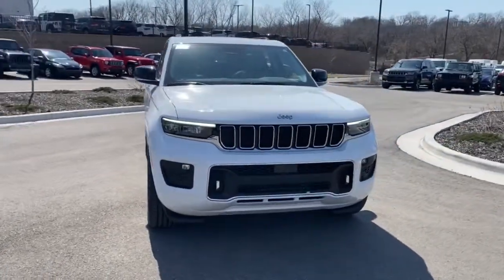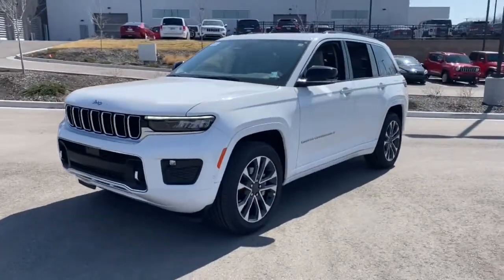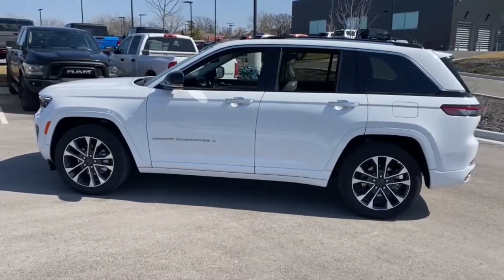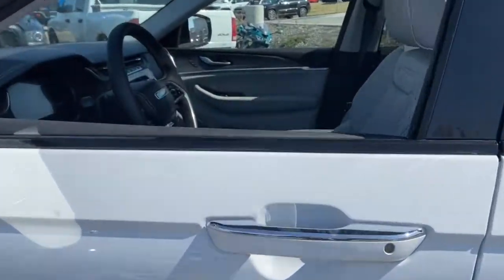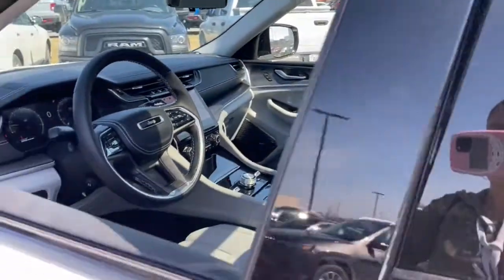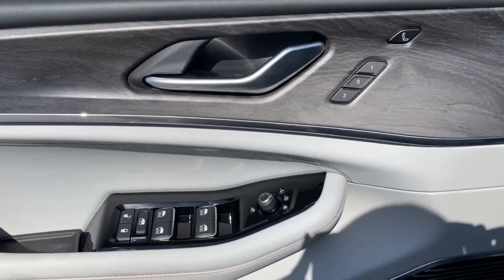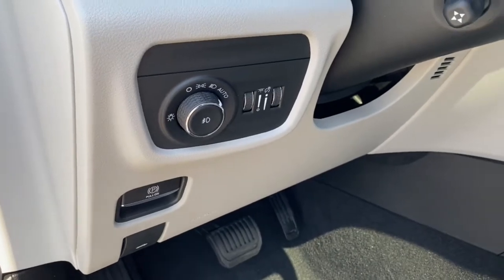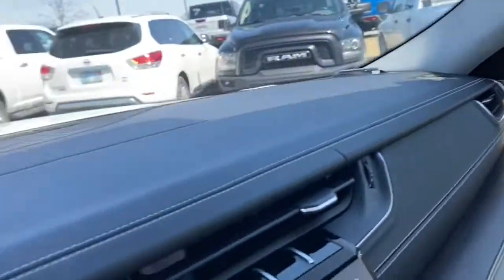2022 Jeep Grand_Cherokee Overland Park, Lenexa, Shawnee Mission, Olathe KS, Kansas City, MO J220467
Bright White Clear Coat New 2022 Jeep Grand_Cherokee Overland 4x4 available in Overland Park, Kansas at Reed Chrysler Dodge Jeep Ram Overland Park. Servicing the Lenexa , Shawnee Mission, Olathe KS, Kansas City, MO area.
2022 Jeep Grand_Cherokee Overland 4x4 - Stock#: J220467 - VIN#: 1C4RJHDG7N8565428

7020W Frontage Rd.

Heated/Cooled Leather Seats NAV Sunroof Remote Engine Start Panoramic Roof ENGINE: 3.6L V6 24V VVT UPG I W/ESS TRANSMISSION: 8-SPEED AUTOMATIC 850RE... LUXURY TECH GROUP IV RADIO: UCONNECT 5 NAV W/10.1 DISPLAY... Alloy Wheels 4x4 Tow Hitch. Bright White Clear Coat exterior Overland trim. EPA 26 MPG Hwy/19 MPG City! Warranty 3 yrs/60k Miles - Basic Warranty; KEY FEATURES INCLUDE: 4x4 Remote Engine Start Panoramic Roof Sunroof Cooled Driver Seat. OPTION PACKAGES: LUXURY TECH GROUP IV ATC w/4-Zone Temp Control Power Front Passenger Seatback Massage 2nd-Row Manual Window Shades Wireless Charging Pad Power Driver Seatback Massage 12-Way Power Adjust Front Passenger Seat Passenger Seat Memory Rearview Autodim Digital Display Mirror 12-Way Power Adjust Driver Seat RADIO: UCONNECT 5 NAV W/10.1 DISPLAY 10.1 Touchscreen Display 19 Speakers High Performance Audio 950 Watt Amplifier TRANSMISSION: 8-SPEED AUTOMATIC 850RE (STD) ENGINE: 3.6L V6 24V VVT UPG I W/ESS (STD). MORE ABOUT US: ***Your VALUES DRIVEN Family owned dealership in the Heart of Johnson County*** .